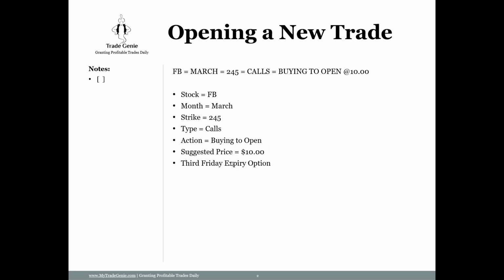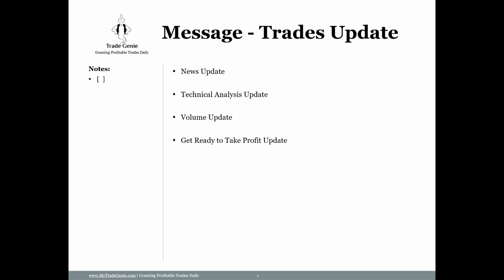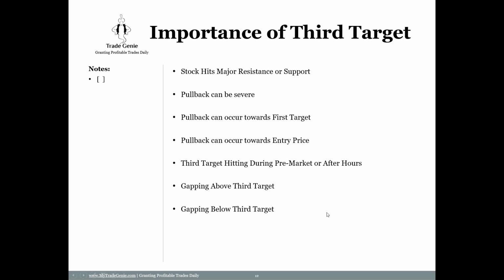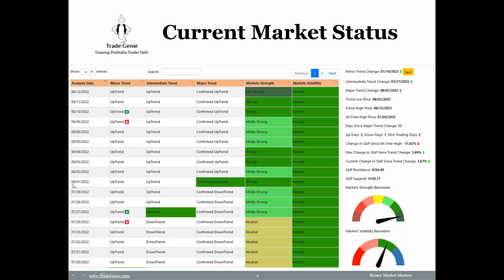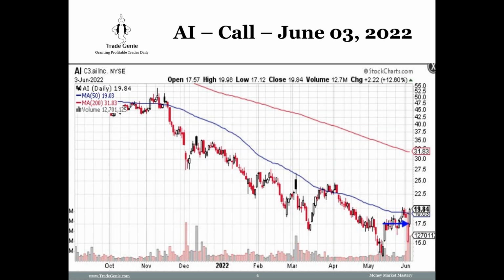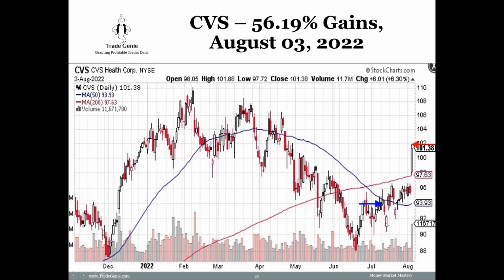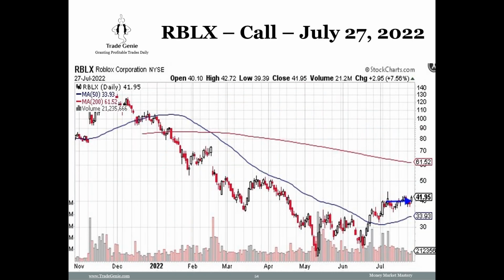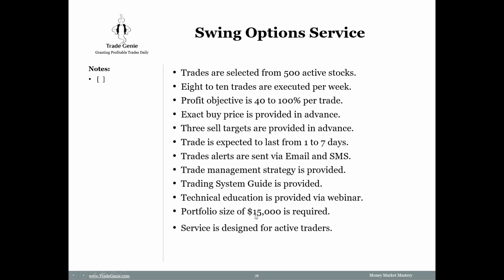Technical Analysis of Hot Stocks | Learn Options Trading | Trade Genie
This is a 1 hour and 56 minutes session from Trade Genie I go over a few trading strategies which make money consistently. I have explained in detail how I trade these strategies and you can do it too.

The main trading strategies I follow are
- Breakout Strategy
- Breakout Reversal Strategy

Besides these, I trade Gaps both in the direction and by fading it. In the session, I have also explained how I trade Earnings doing directional trades. You will also learn how to determine your exit targets. And finally what to monitor during pre-market and aftermarket hours.

Head Office:

315 South Coast Hwy 101,